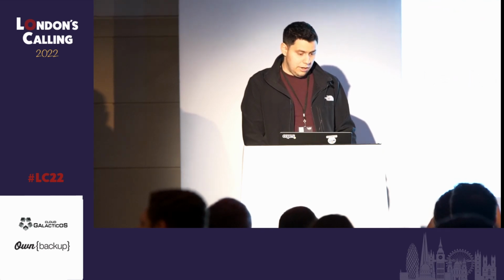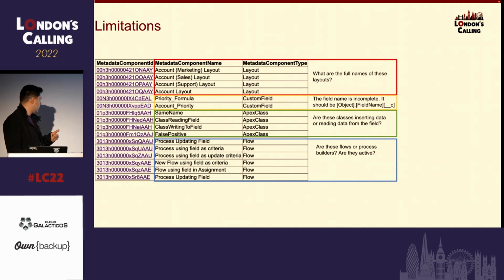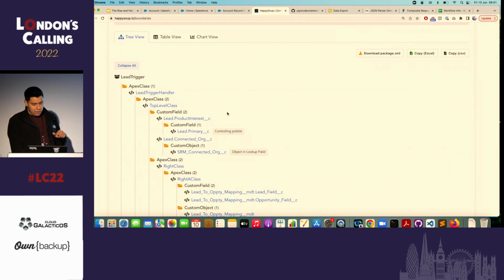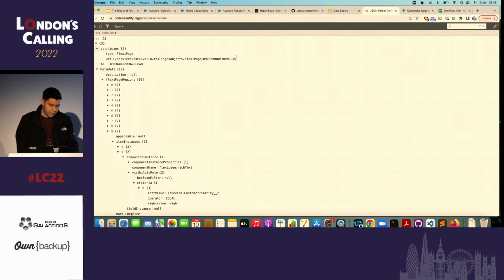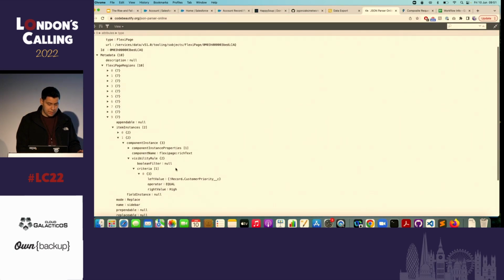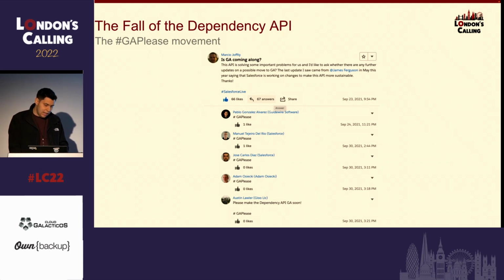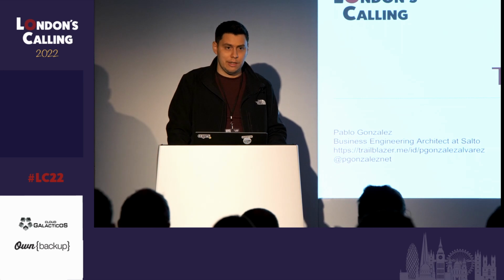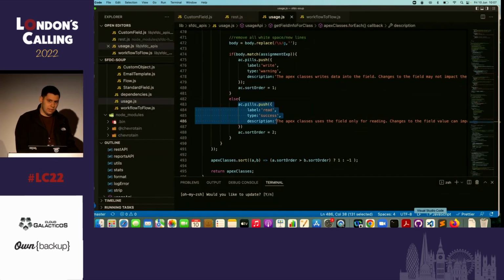The Rise and Fall of the Dependency API with Pablo Gonzalez at LC22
The Dependency API, with its ability so slice and dice through metadata dependencies, has the potential to become one of the most powerful APIs for DevOps products. Learn about its origin, its evolution through the popular open-source and free application HappySoup.io and its imminent fall as Salesforce has made an unexpected announcement…